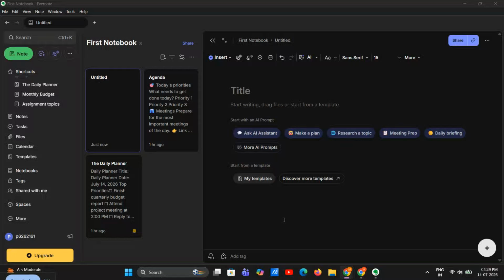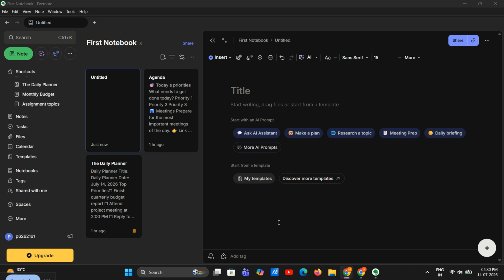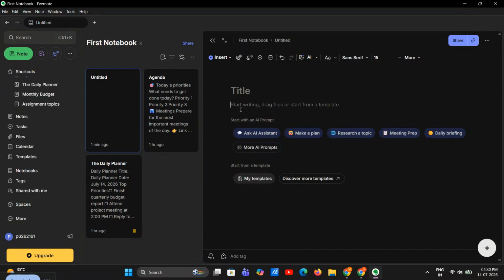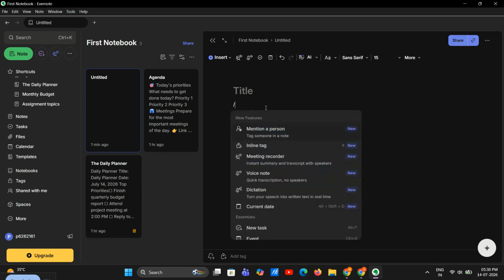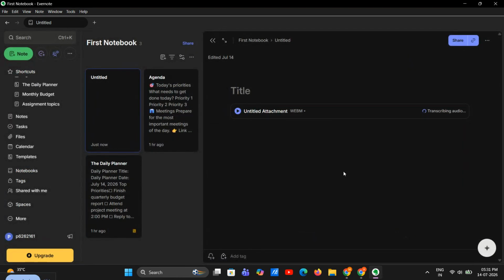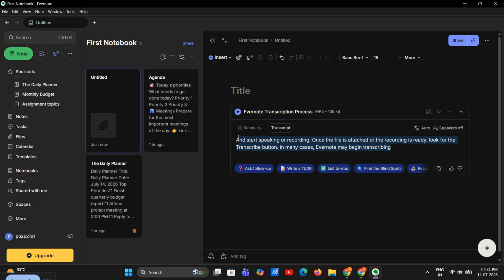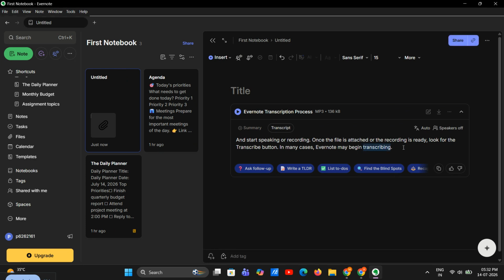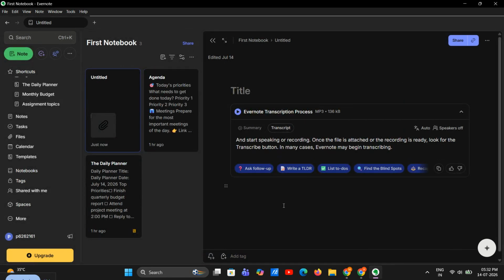How To Transcribe On Evernote (Step-By-Step Guide)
Learn how to transcribe on Evernote by uploading audio, video, or handwritten notes, then using Evernote’s transcribe feature to turn content into searchable text.
This quick tutorial also covers editing, organizing, and making the most of your transcript inside Evernote.

🕚Timestamps:
00:00 Introduction
00:22 Open or Create a Note
00:56 Upload or Record Your File
01:41 Use the Transcribe Button
02:26 Edit and Organize Your Transcript

✍️What You’ll Learn In This Video:
• How To Open Or Create A Note In Evernote
• How To Upload Audio, Video, Or Image Files For Transcription
• How To Record Live Audio Inside Evernote
• How To Use The Transcribe Button In Evernote
• How To Edit And Organize Transcribed Text
• How To Search And Find Transcripts Faster In Evernote

💡Pro Tips:
• Keep recordings clear and close to the microphone for better transcription accuracy.
• Let long files finish processing before switching notes or closing the app.
• Use notebooks and tags to organize transcripts by project, class, or meeting.
• Review transcripts for names, dates, and technical terms that may need quick corrections.